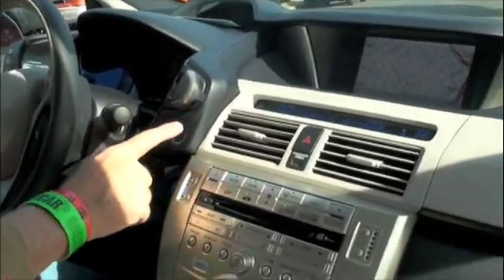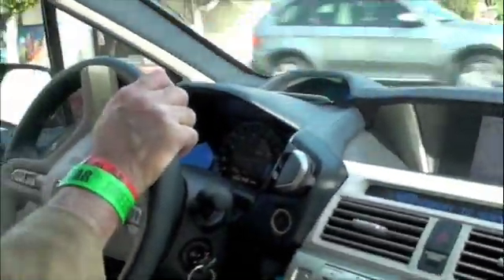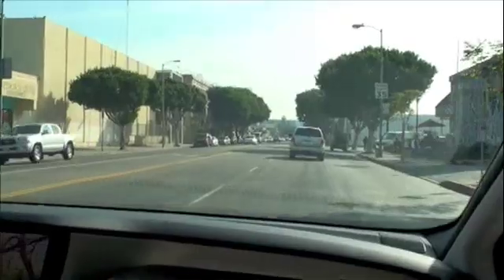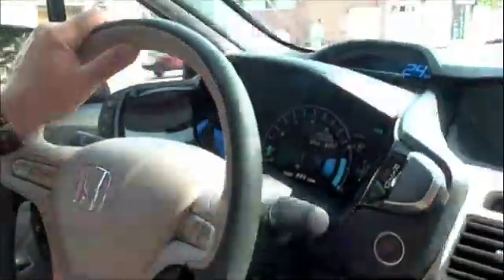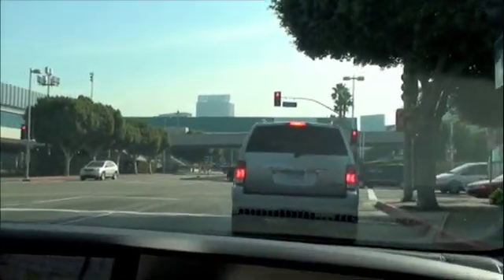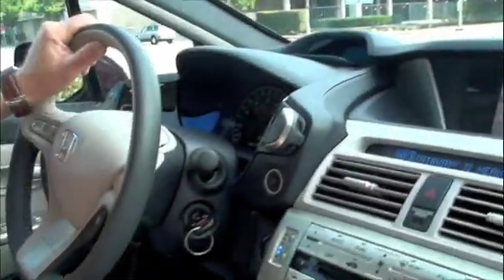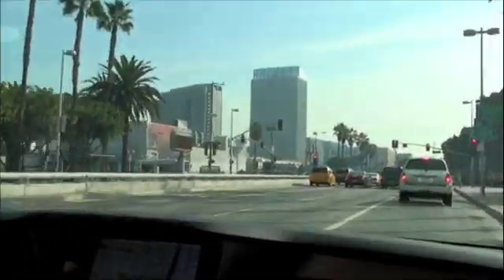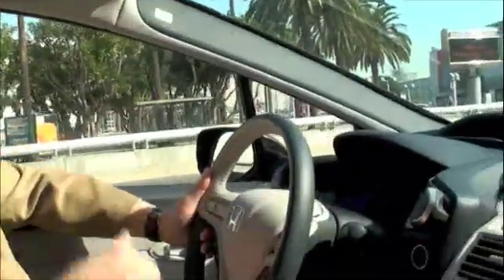Behind the Wheel of the Honda FCX Clarity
EV World publisher Bill Moore and Honda's Stephen Ellis take the Honda FCX Clarity fuel cell sedan for test drive during the 2008 LA Auto Show.